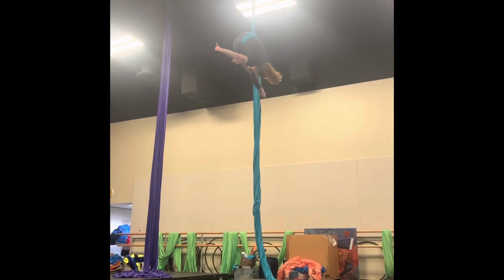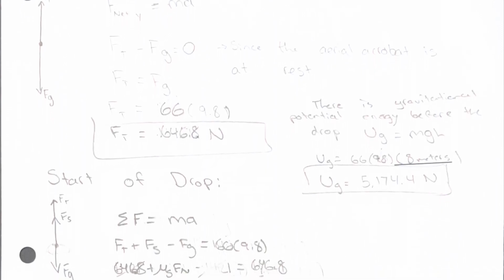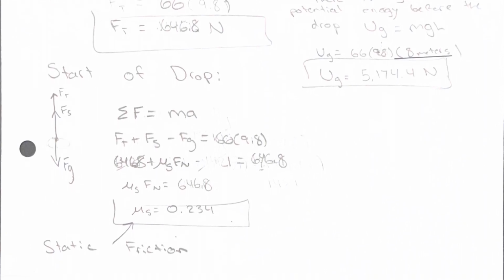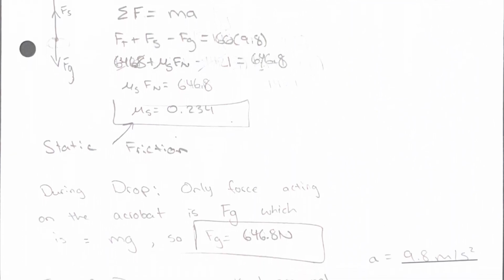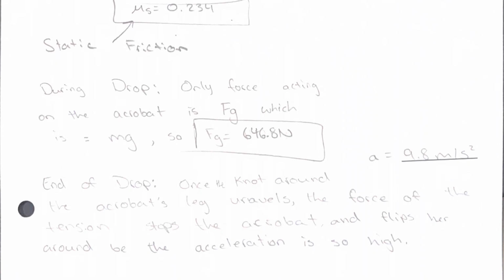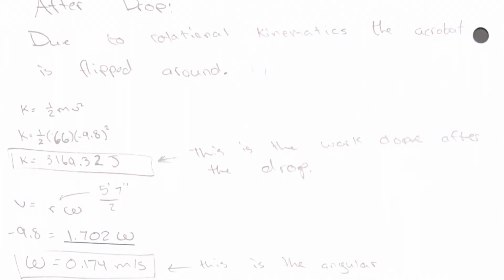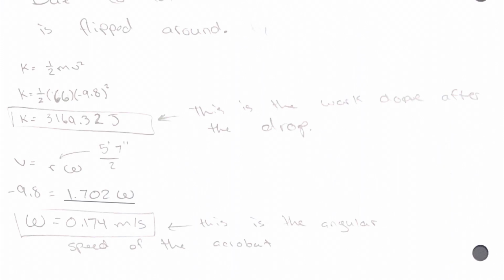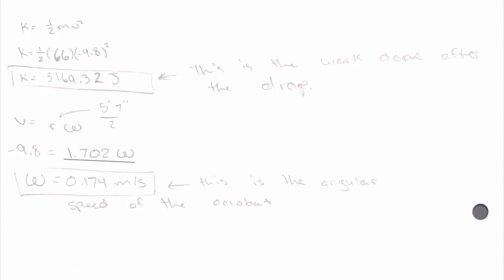Luke Turner and Danny Williams AP Physics Silks project